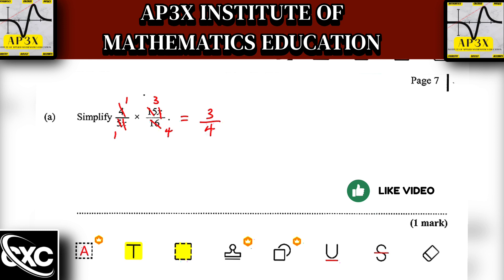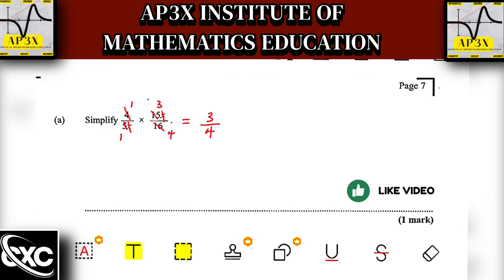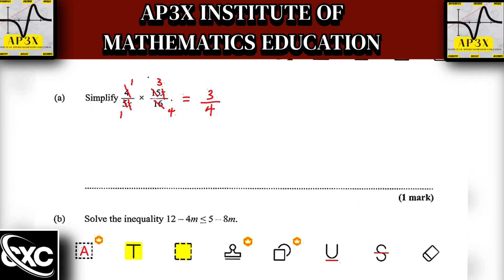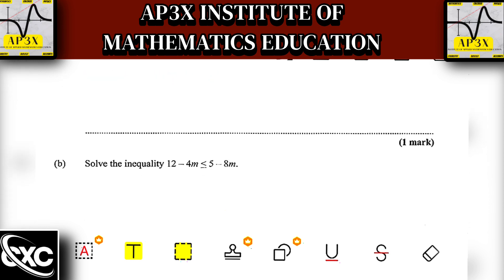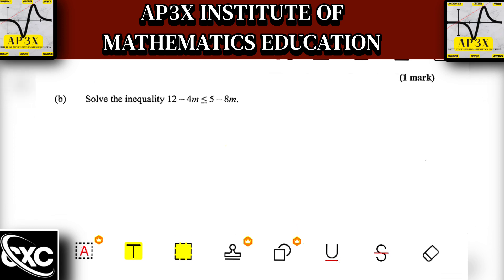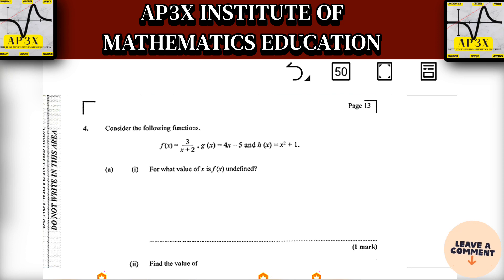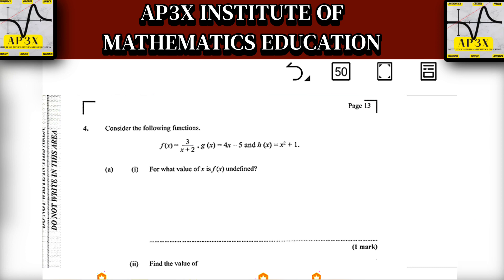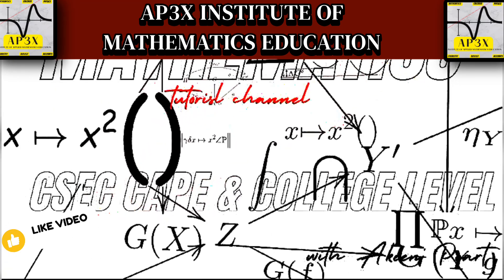2023 MAY JUNE CSEC MATHEMATICS PAST PAPER SOLUTION|QUESTION 1-3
Hello everyone! Welcome back to another video! As we continue to prepare for our upcoming exam is 2024! This paper has some very interesting questions that may help you to build up your analytical skills for exam! All the best guys!